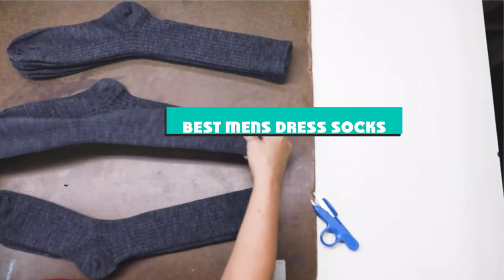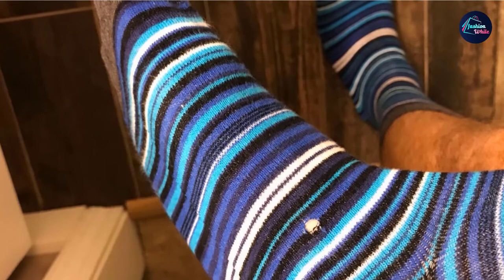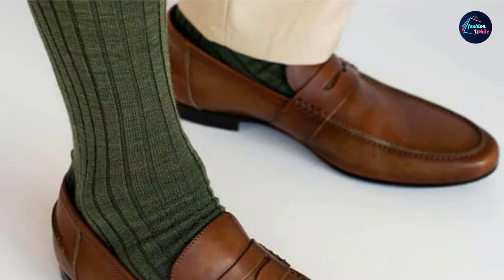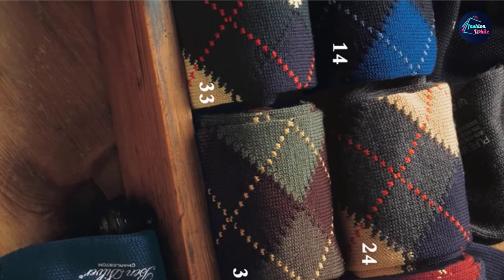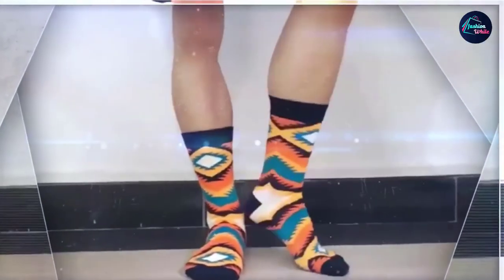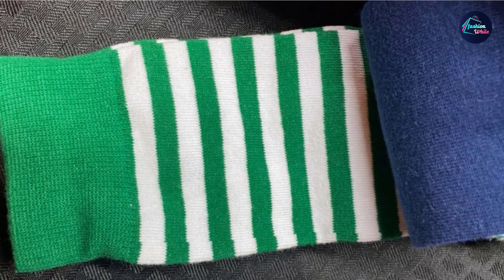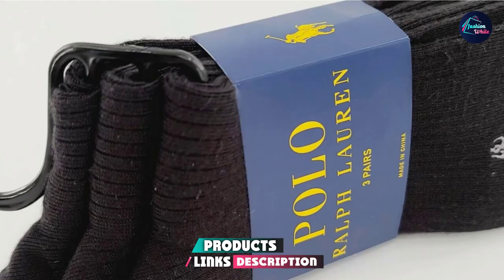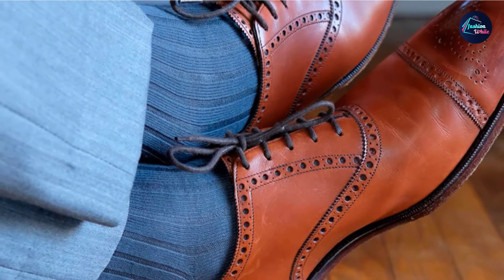Best Mens Dress Socks in 2024 (Top 10 Picks)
Links to the Best Mens Dress Sock we listed in today's Mens Dress Sock Review video & Buying Guide:

1 . Easton Marlowe Mens Patterned Dress Socks
2 . Marino Men’s Patterned Dress Socks
3 . Boardroom Men's Over the Calf Dress Socks
4 . OKISS Mens Argyle Cotton Dress Socks
5 . Calvin Klein Men's Classic Dress Socks
6 . MUQU Men's Casual Dress Socks
7 . Tutast Colorful Patterned Crew Dress Socks
8 . Easton Marlowe Men’s Colorful Patterned Dress Socks
9 . Polo Ralph Lauren Men's Dress Socks
10 . BUTTONED DOWN Men's Pima Cotton Dress Socks

What is the Best Mens Dress Sock in 2024?

In today's video we reviewed the Top 10 best Mens Dress Socks on the market in 2024. We made this list based on our personal opinion and we ranked them in no particular order, after doing our research based on their prices, quality, durability, brand reputation and many more.

After watching this video you will know which are the best budget, top selling and top rated Mens Dress Sock on the market today.

If you choose from this list you can be sure that you buy one of the best Mens Dress Socks available today.